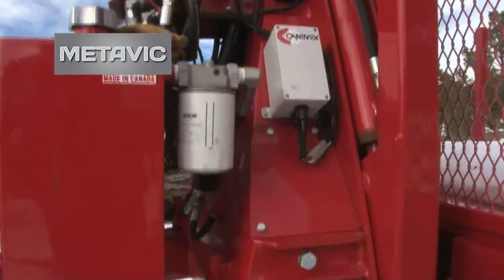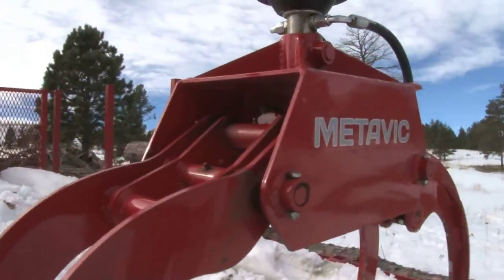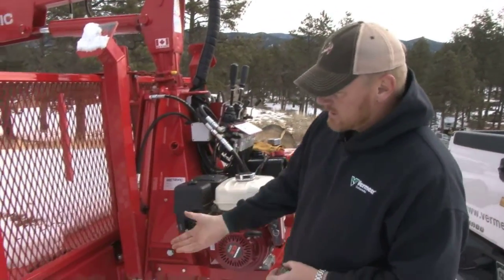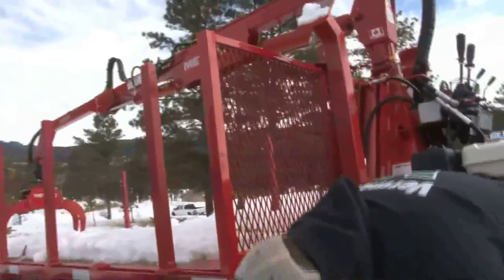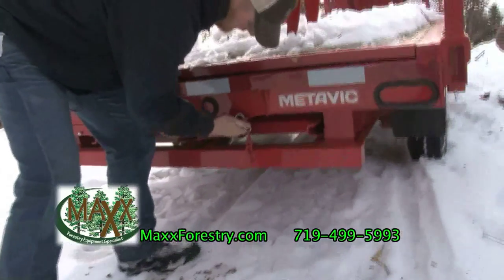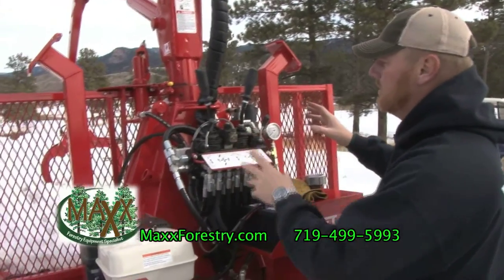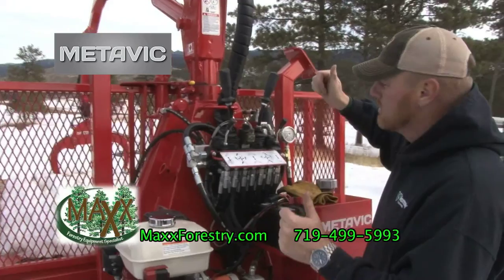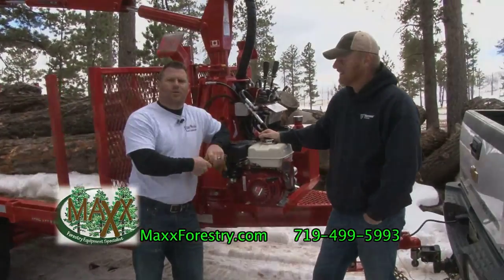Maxx Forestry Metavic Trailer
Forest equipment sales.